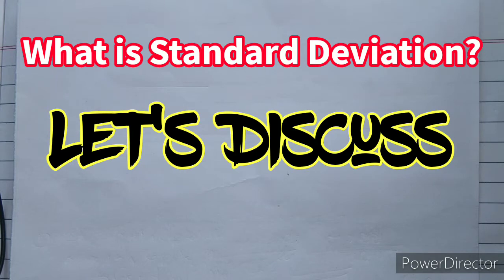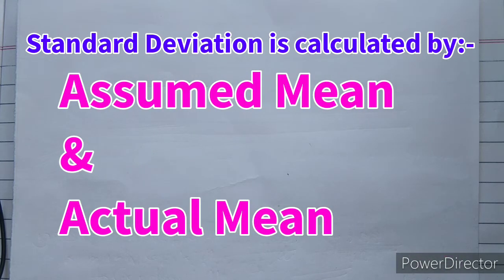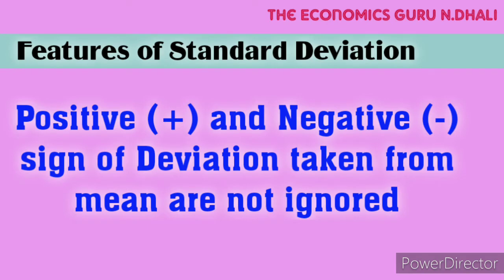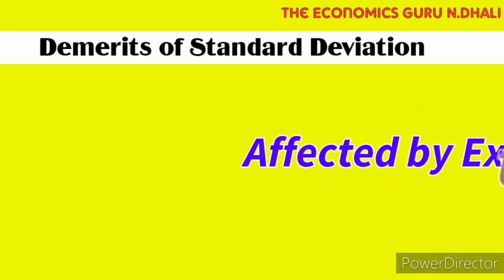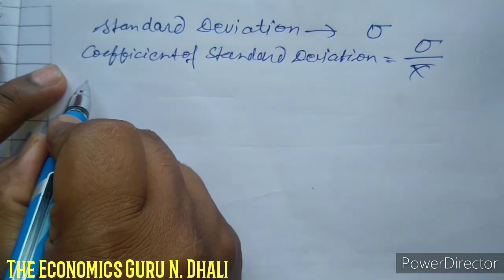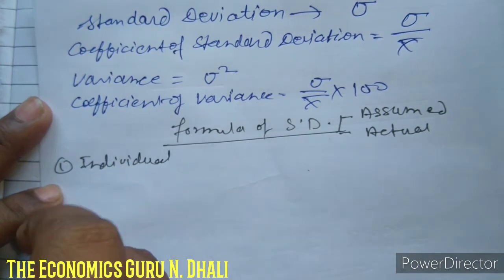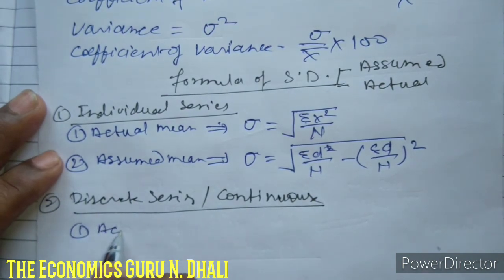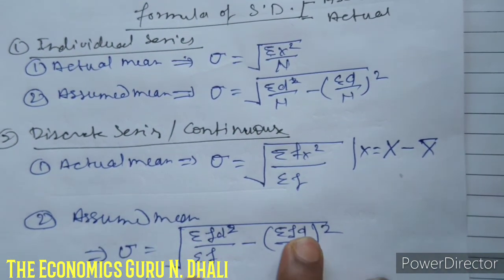Standard Deviation l Meaning l features l Merits and Demerits l Formula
Statistics

What is Standard Deviation?
meaning of Standard Deviation
features
merits
demerits
formula of standard deviation
coefficient of standard deviation
formula of variation
coefficient of variation

full explained in hindi.